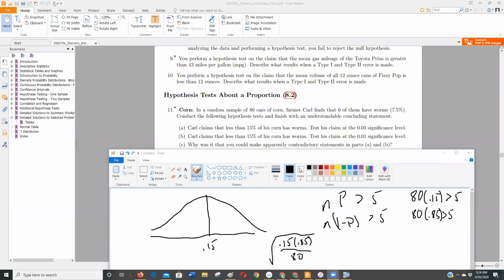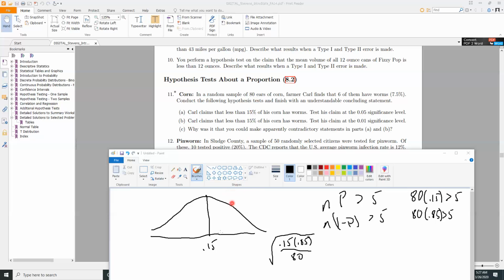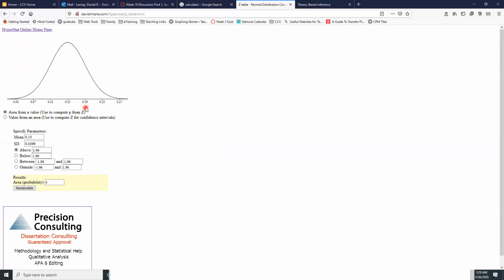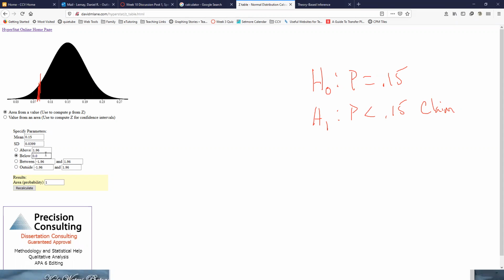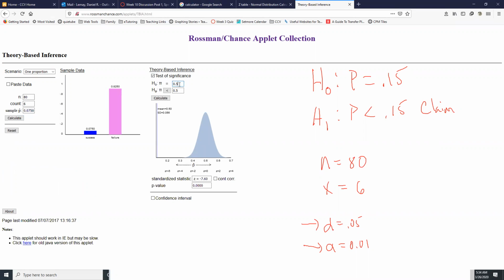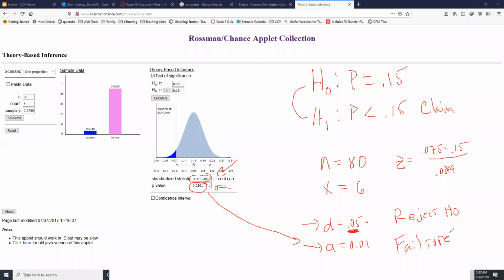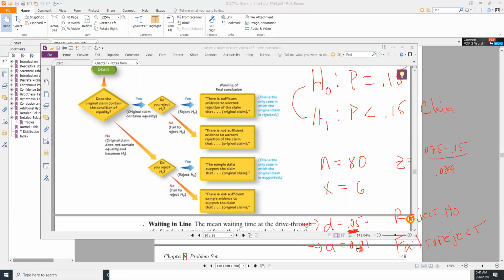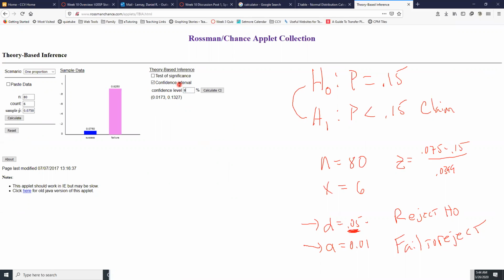ThinkDO p 148 #11 With Applet Corn Ear Worms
How to and why